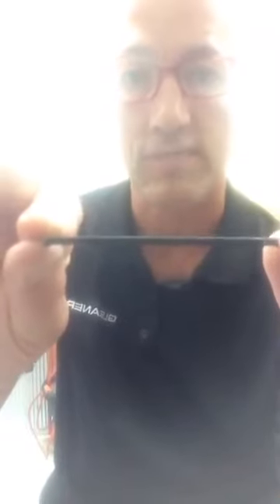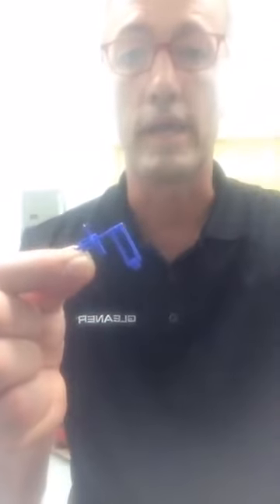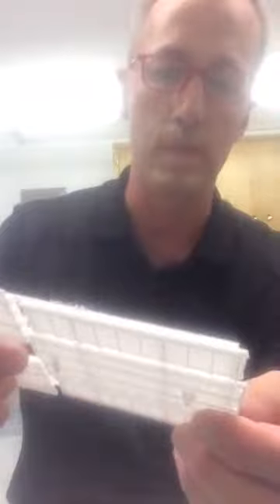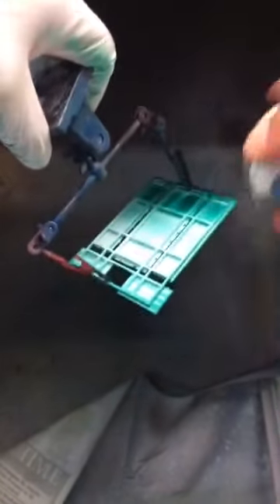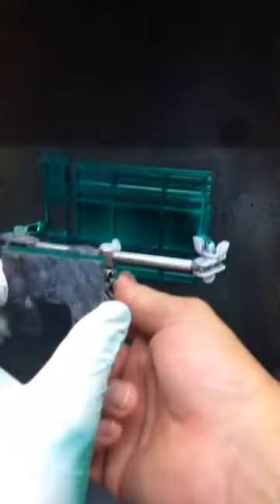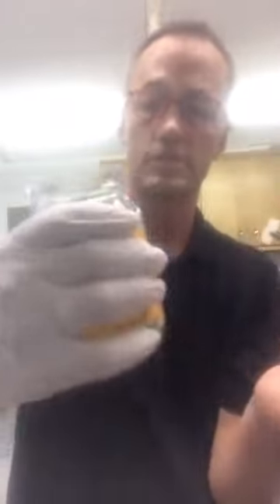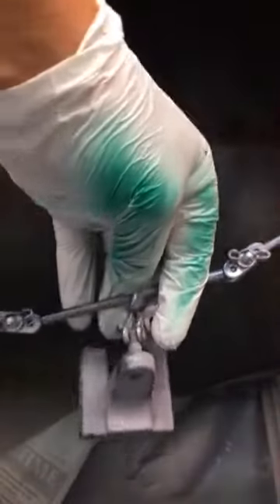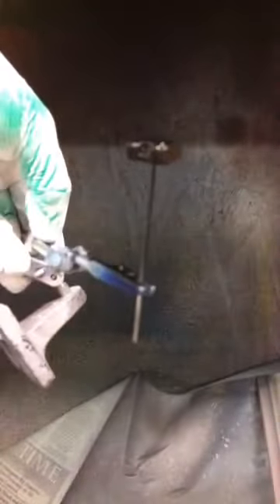Top Shelf Replicas Ford Louisville Build Part 3 of 5 - Painting the grain bed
In this video series I show how to take a Top Shelf Replicas Ford L9000 and add a 3D printed stake type end dump grain bed. This video is #3 of 5 and will be demonstrating how to paint the 3D printed grain bed.